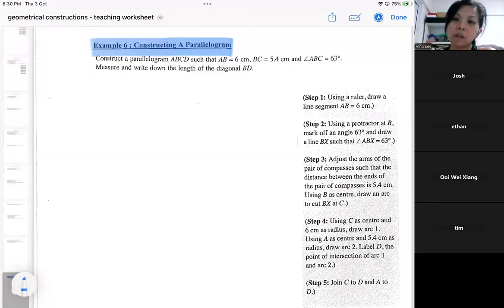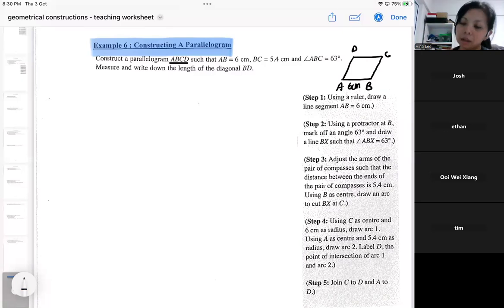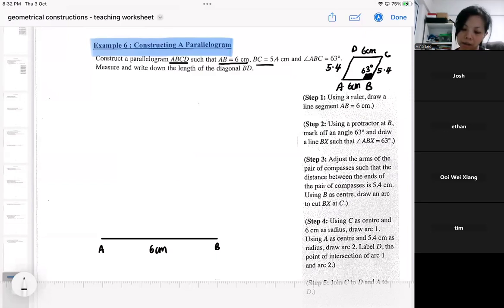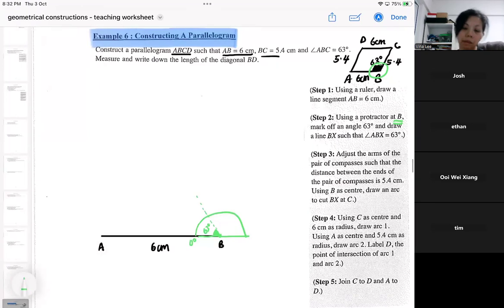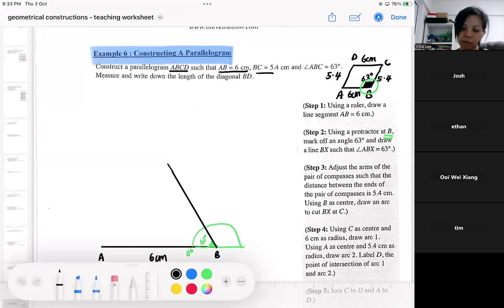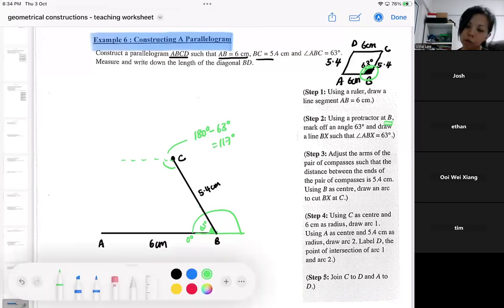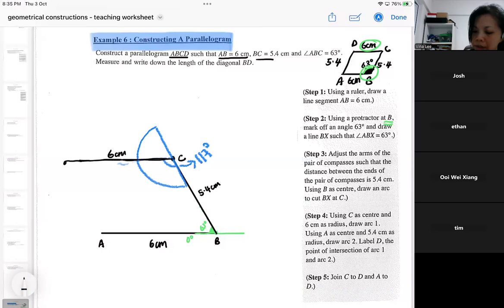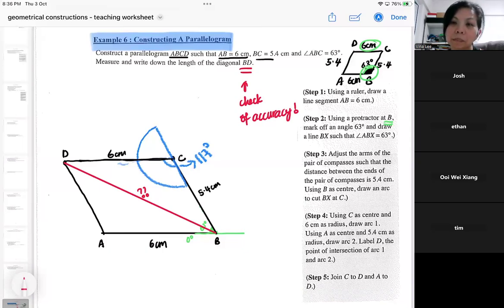sec 1 construction example 6 parallelogram